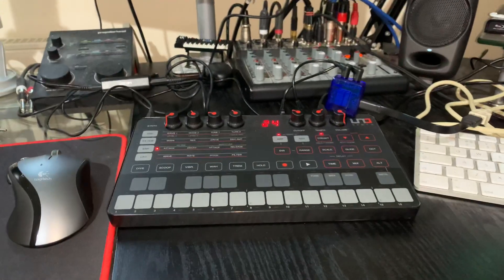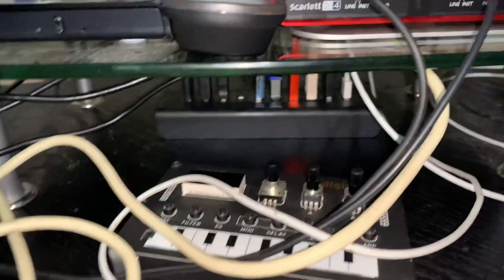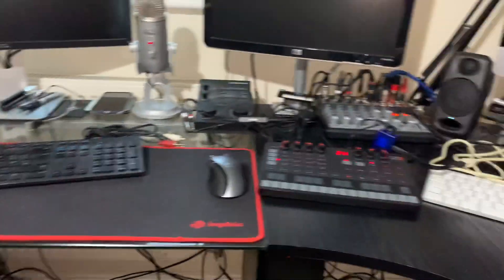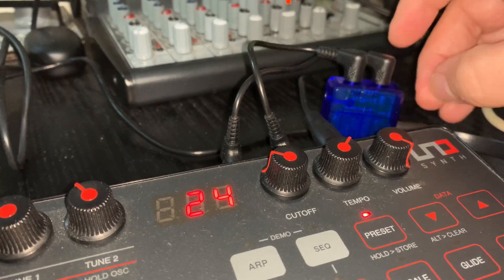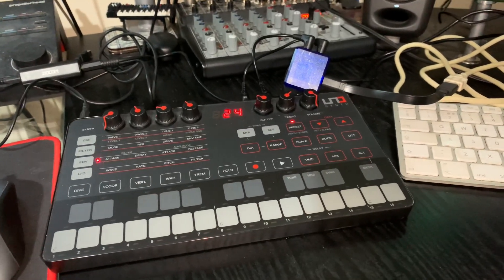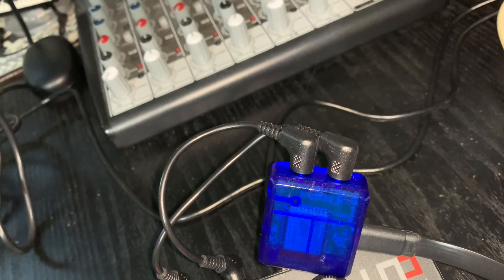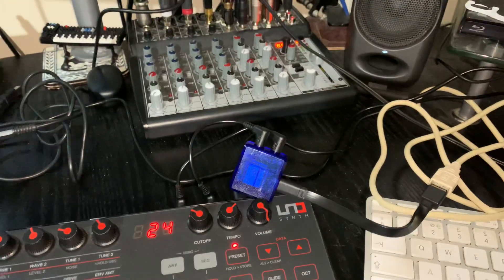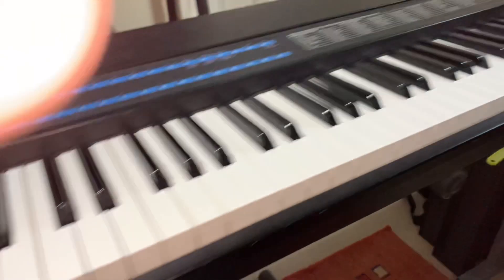CME WIDI Jack Production Sample in Action!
Here’s CME’s latest addition to the WIDI Bluetooth MIDI family, the WIDI Jack.

This literally just arrived direct from the factory and worked right out of the box. Excuse my chaotic desk and presentation but this is a very exciting development. WIDI Jack brings Bluetooth 5 wireless MIDI functionality to devices that don’t have powered MIDI ports or use either 2.5mm or 3.5mm (yes, I know I said 2.5 inch in the video!) TRS MIDI ports. It can also connect to regular 5-pin DIN MIDI or 6-pin DIN Mini MIDI ports with the correct cables. You get one cable choice included in the price, which will be $59 (or $29 if you register you interest now!)